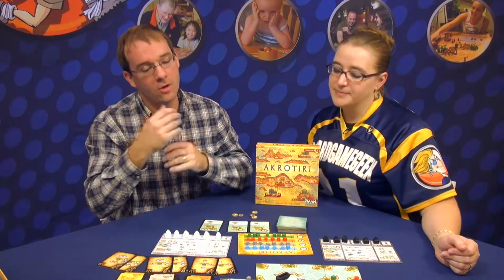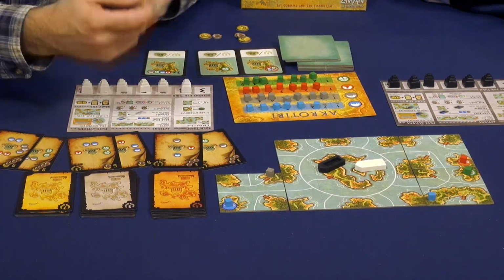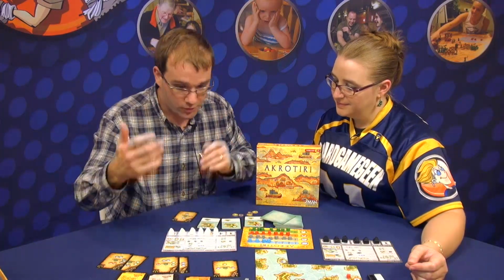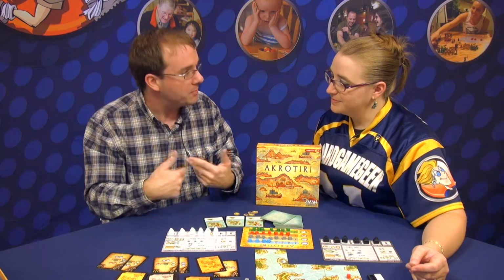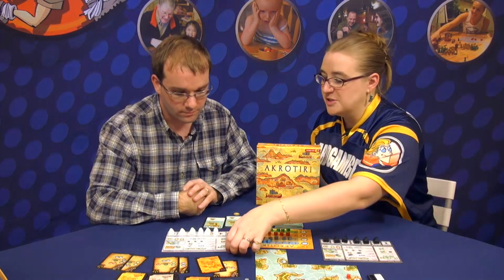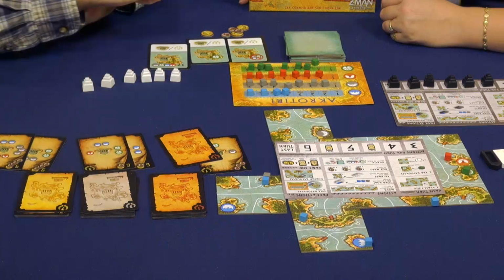Akrotiri overview — Spiel 2014